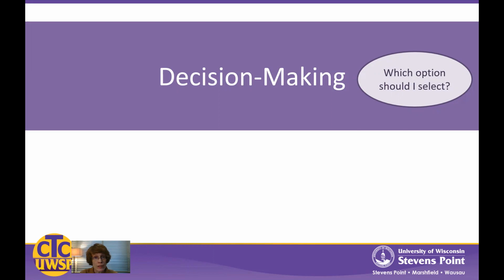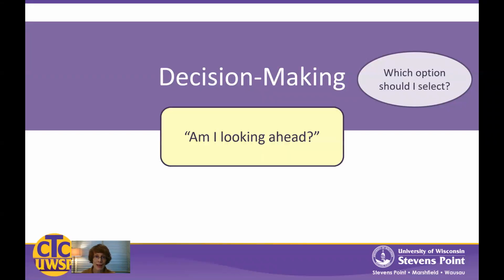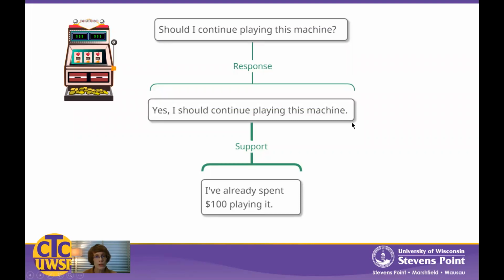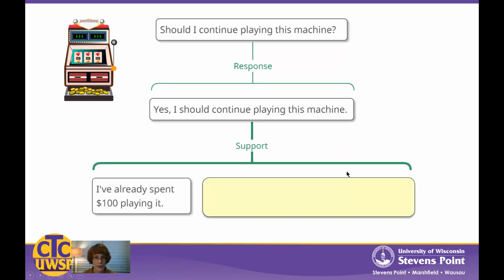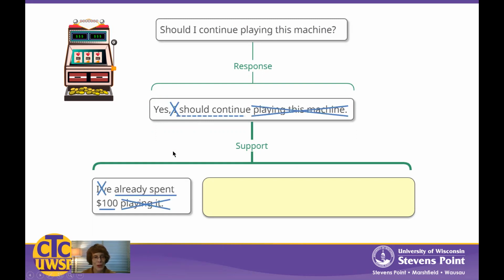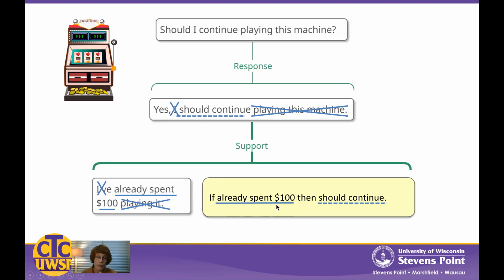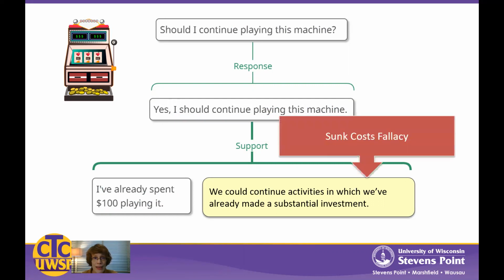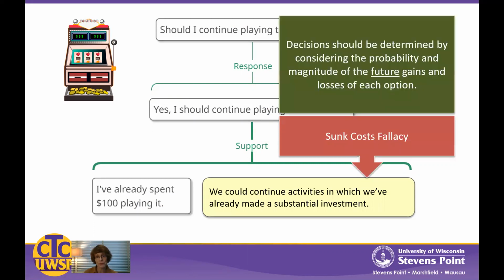3 Decision Making Am I looking ahead